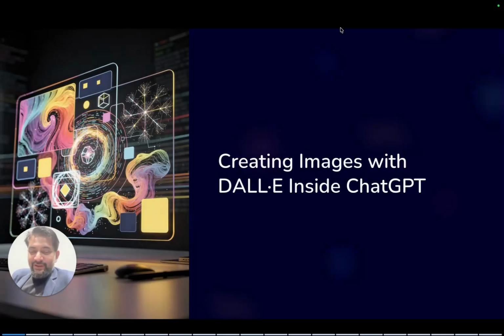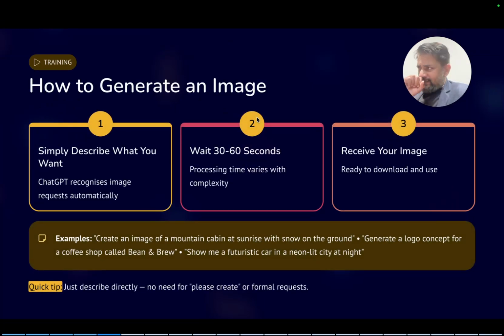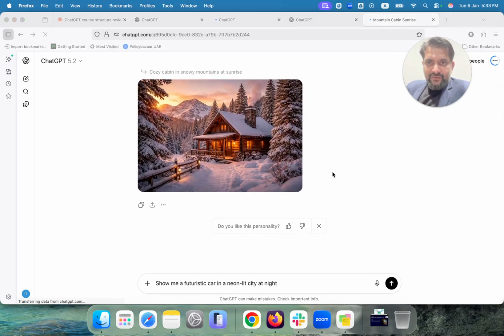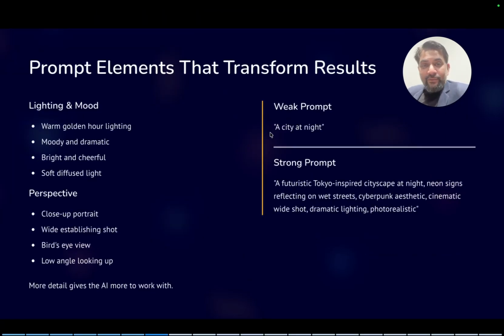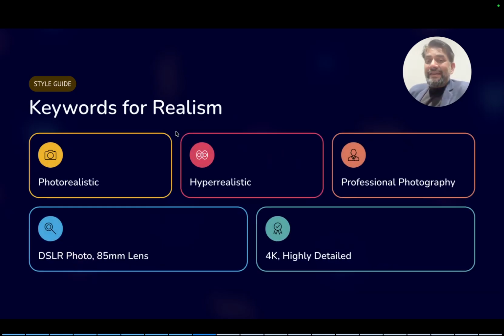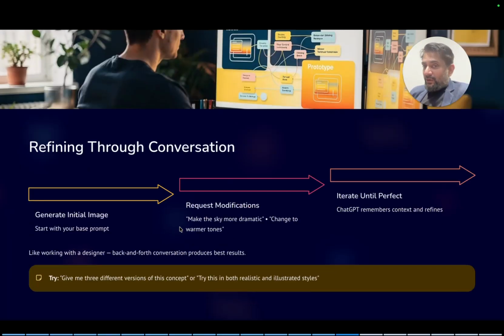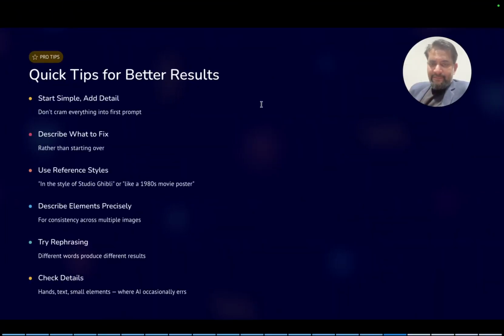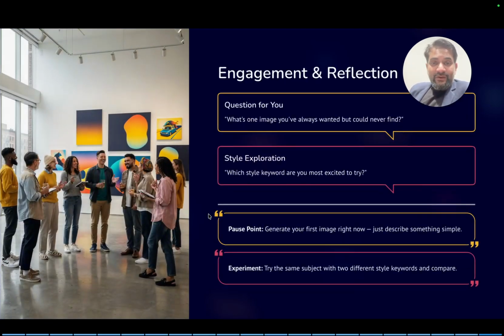Create Custom Images with ChatGPT (Step-by-Step Tutorial for Beginners)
How to create custom images with ChatGPT using DALL-E — even if you have zero design experience. ChatGPT's built-in image generation lets you create stunning, professional-quality visuals from simple text prompts in seconds. Whether you need social media graphics, blog images, product mockups, or marketing visuals, this step-by-step tutorial shows you exactly how to generate custom AI images with ChatGPT.

In this beginner-friendly tutorial, Sawan Kumar walks through why ChatGPT image generation matters, how to generate images using ChatGPT step by step, how to write powerful image prompts that get great results, how to customize images exactly the way you want, the best use cases for creators, marketers, and businesses, and advanced tips for professional-quality AI images.

⏱️ Timestamps:
0:00 — Introduction: Why ChatGPT Image Generation Matters
1:30 — How to Generate Images Using ChatGPT
3:00 — How to Write Powerful Image Prompts
5:30 — How to Customize Images Exactly the Way You Want
8:00 — Best Use Cases for Creators, Marketers & Businesses
10:30 — Advanced Tips for Professional-Quality AI Images
13:00 — Common Mistakes to Avoid with AI Image Generation

🔑 Key Topics Covered:
• How to create custom images with ChatGPT and DALL-E in 2026
• Step-by-step guide to generating AI images from text prompts
• How to write effective image prompts for better results
• Best AI image generation use cases for content creators and businesses
• Advanced tips for creating professional-quality visuals with ChatGPT
• Common AI image generation mistakes and how to avoid them